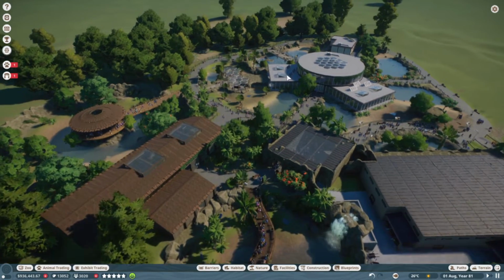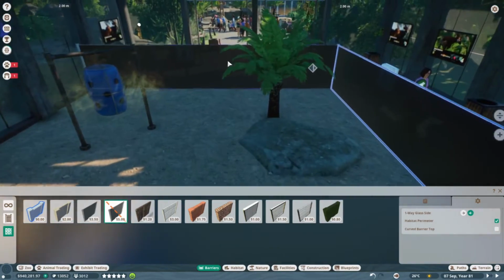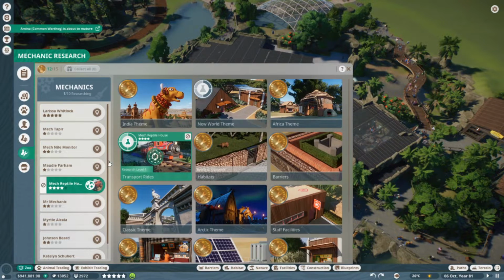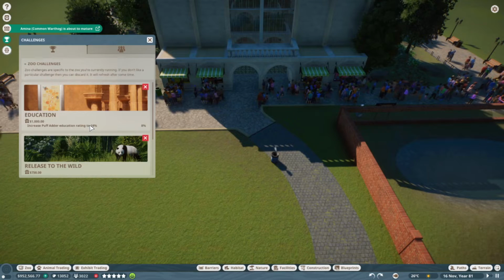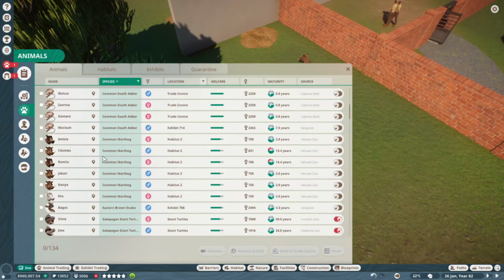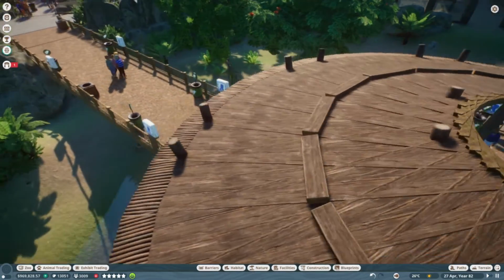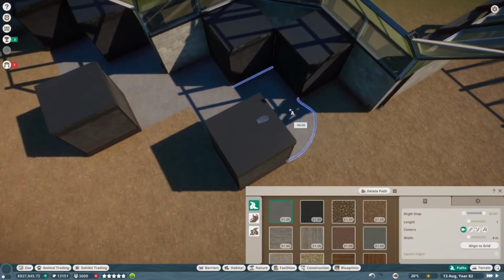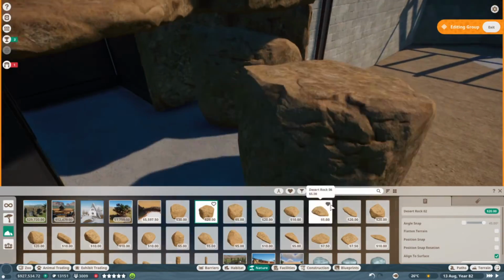Indoor Desert Gemsbok Habitat | Planet Zoo Speed Build | Veluwe Zoo EP13 (Franchise)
Today we start with the Indoor Desert Highly Inspired by the Desert Building in Burger's Zoo in the Netherlands. This Building will contain two different habitats and several exhibit animals.